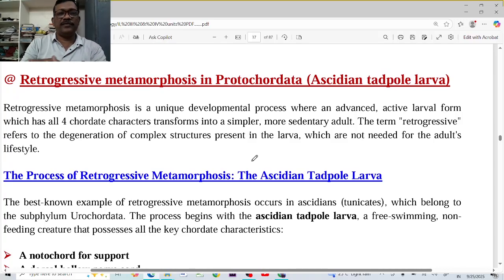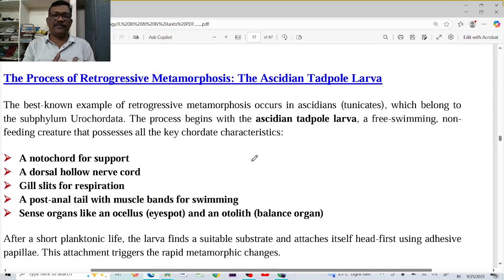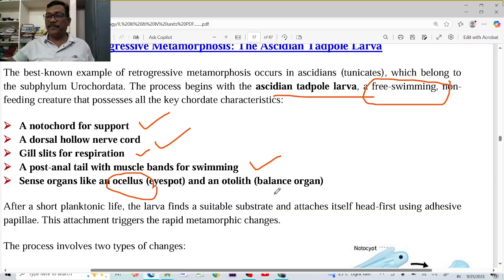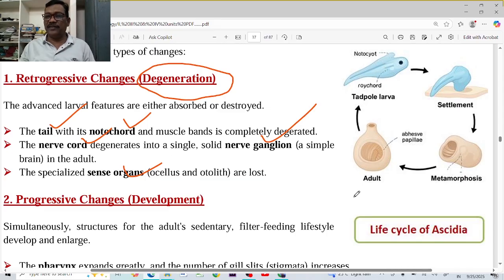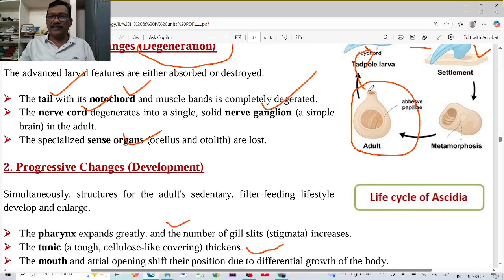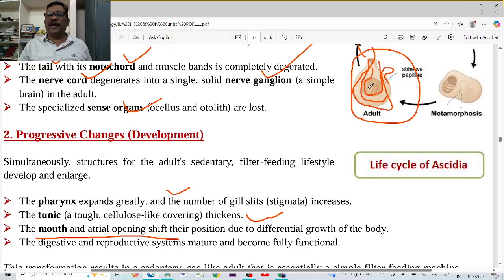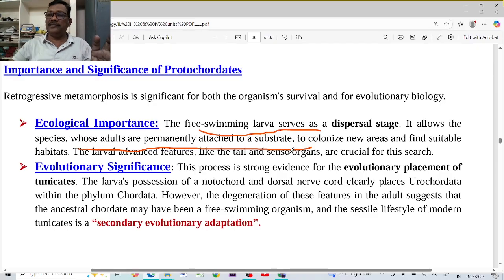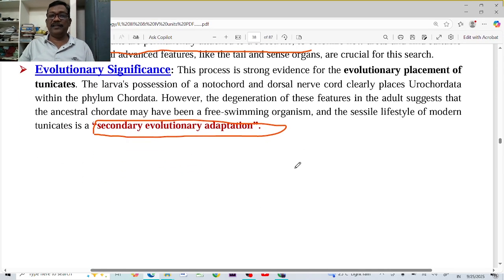retrogressive (reverse) metamorphosis urochordata ascidia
JL DL UG PG NEET Zoology exams.
The content is reorganised with the help of AI.